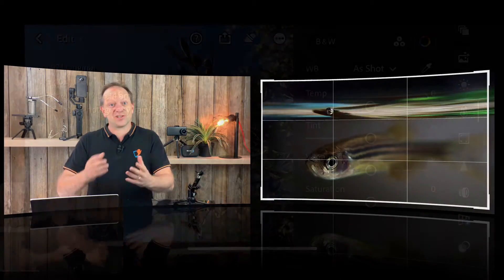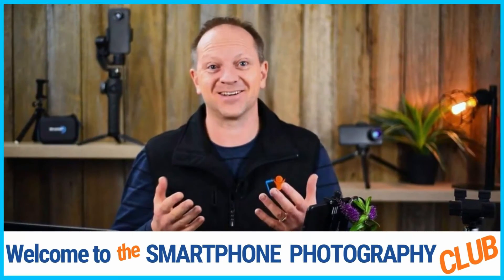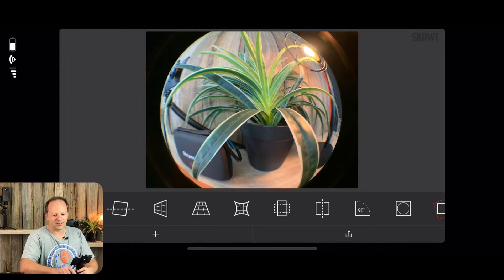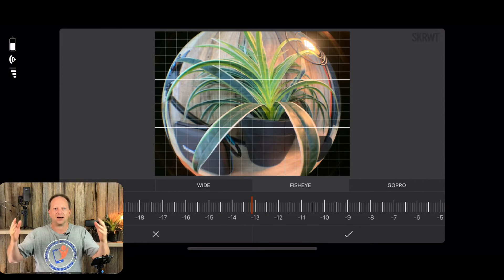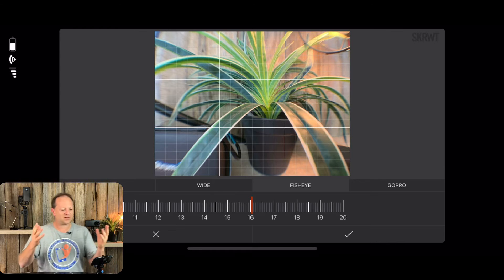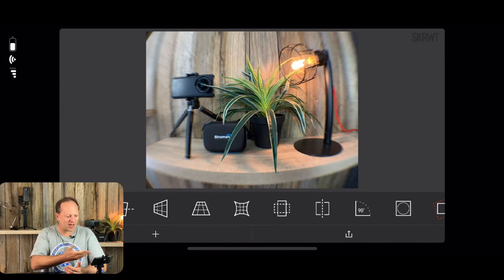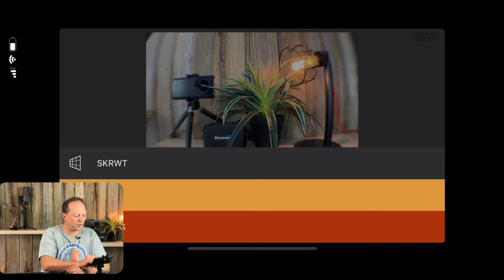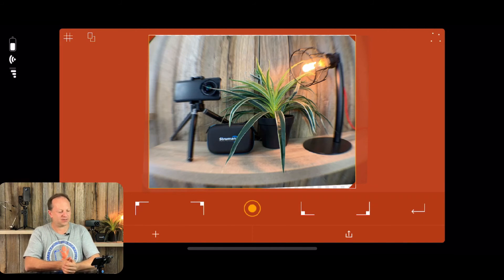Photo Distortion: Avoid and fix in smartphone photography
Photo distortion can leave you disappointed with your photography and blaming your Android or iPhone camera. Typical distortion attributes to a recognisable smartphone photo... especially indoors and architecture photos.
Barrel lens distortion
The barrel distortion becomes quite noticeable when you add a wide-angle lens attachment to the phone. Your smartphone is designed to gather and process the information from the field of view of the standard built-in lens. When we attach a wide-angle lens to the phone, it needs to squeeze that extra context onto the same image sensor.
Pincushion lens distortion
Opposite to barrel, straight lines curve inward from the edges looking squashed in the middle of the photo! This distortion is more found in zoom lenses. Zoom lenses increase magnification from the centre to the edges.
Fix or introduce lens distortion using SKWRT app
SKRWT app corrects and introduces different types of distortion is all it does and it does it well.
Perspective Distortion
Objects further away appear smaller. This is even more so when you have a wide-angle lens on your smartphone camera. You have likely seen a beautiful sunset and raised your phone in excitement to be disappointed that the sunset is tiny on your screen!
Distance to subject distortion
Have you noticed that if you hold the phone close to a person’s face, their ears look smaller and appear to move around behind their head? Their nose is closer to the lens looking unflattering larger.
What is angle perspective distortion?
You have seen those roads or train track photos highlighting the converging lines. This is even more emphasized when you shoot from a lower angle! Standing at the bottom of a building the walls taper and look narrow the further away the roof is.
Fix or introduce perspective distortion using apps
My favourite apps for correcting perspective distortion is the Perspective tool inside Snapseed. You have several options: Tilt, Rotate, Scale and Free. Another app for fixing perspective is the paid option of Geometry tool in Adobe Lightroom mobile. Using the guided tool place a reference straight line and the software warps the photo to change the vertical and horizontal perspectives.